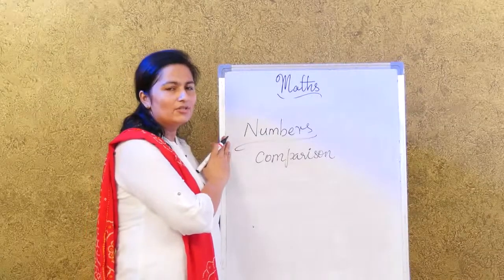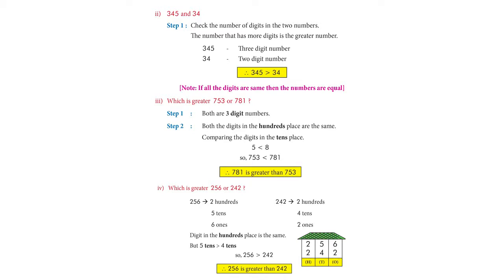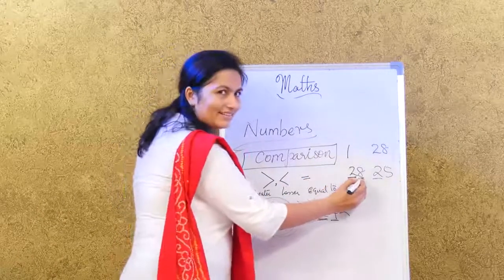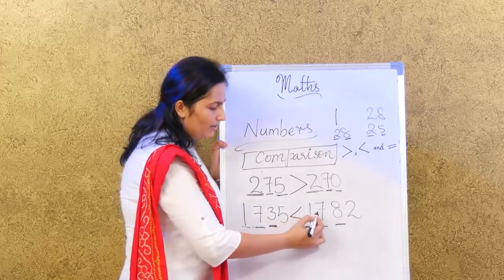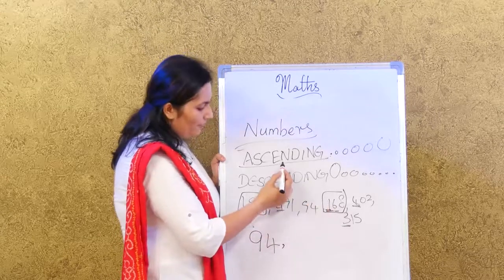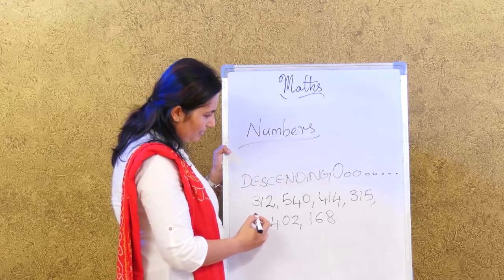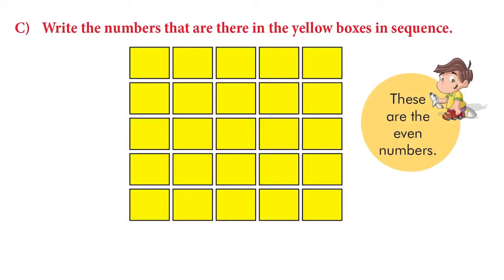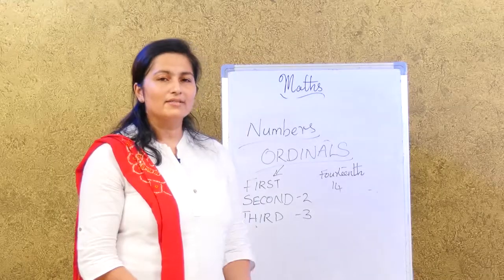Grade 2 MATHS Unit 3 Fun With Numbers